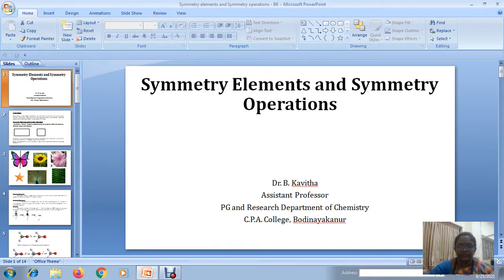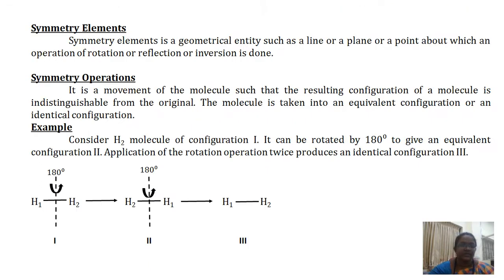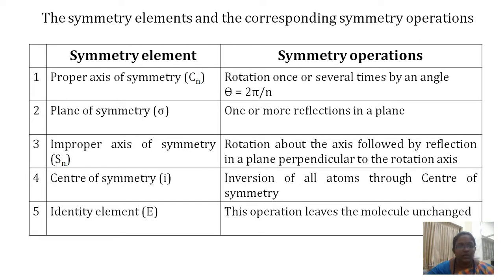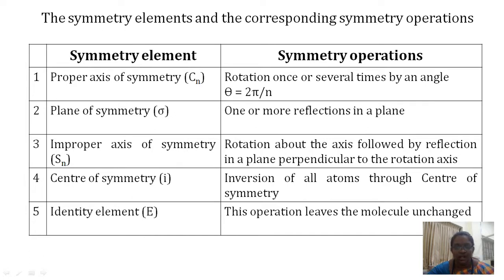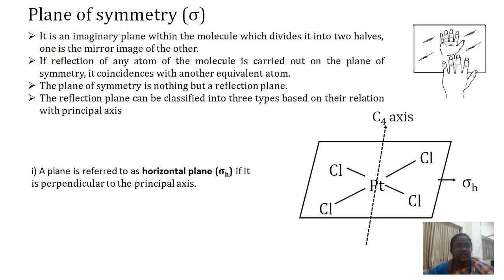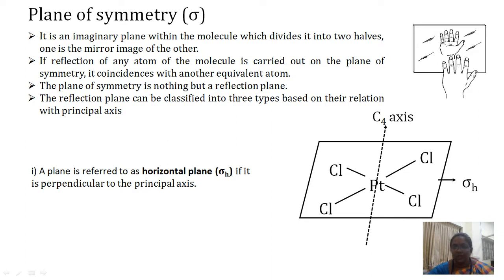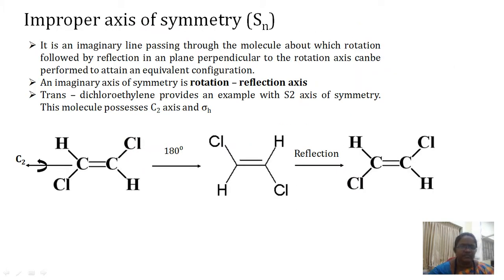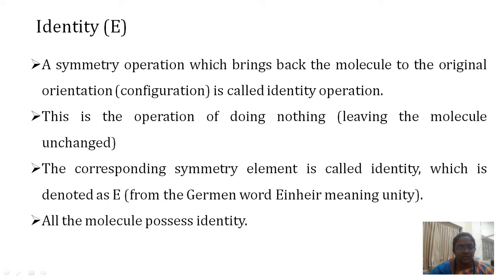Symmetry Elements and Symmetry Operations - Dr. B. Kavitha - E-content - CPA College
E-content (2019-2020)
Title : Symmetry Elements and Symmetry Operations
Author: Dr. B. Kavitha
Department: Chemistry SF

CPA College
Pankajam Nagar
Bodinayakanur